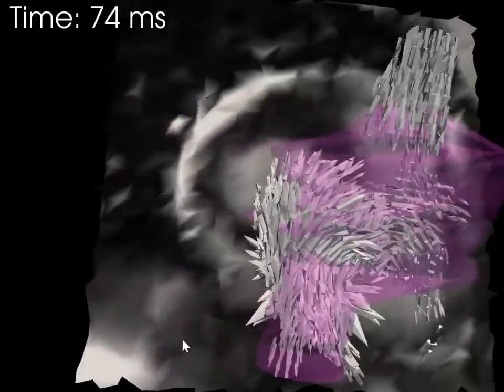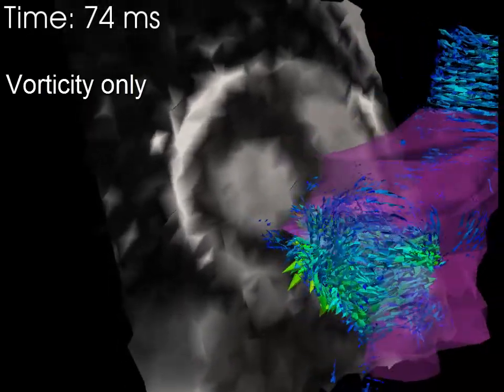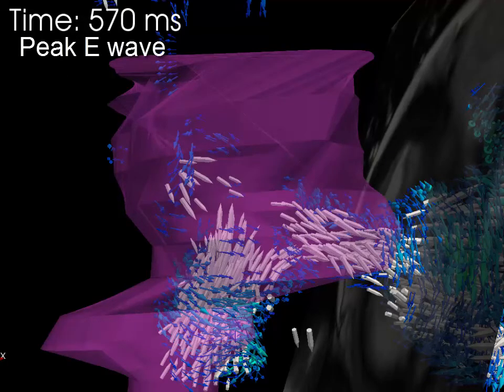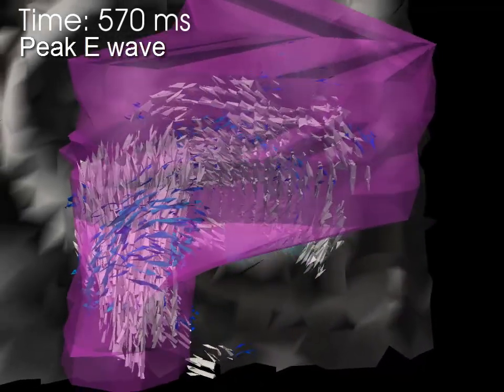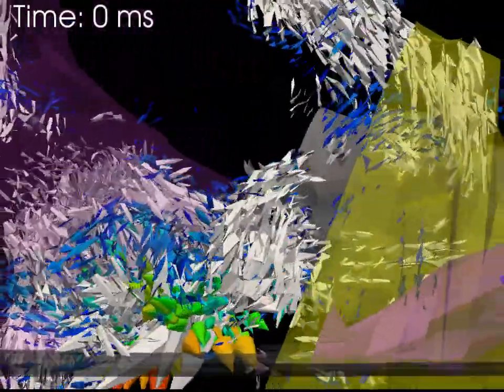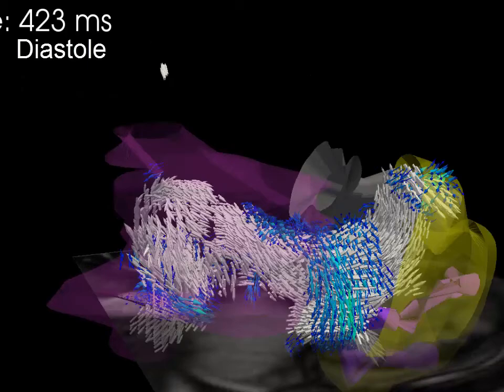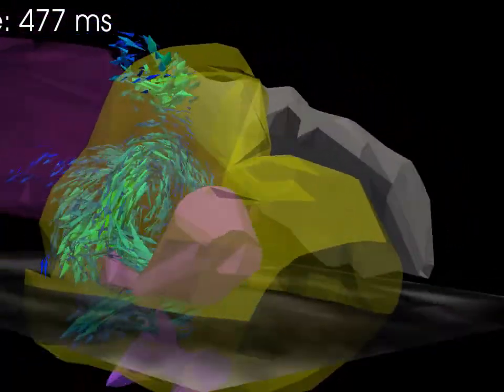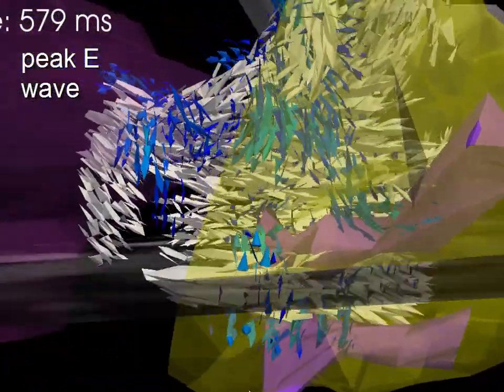Velocity and Vorticity in a PH/RVDD Subject from 4DMRI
Data analysis of the velocity field in a live human patient with advanced pulmonary hypertension, measured by 4D Flow MRI. for more information.